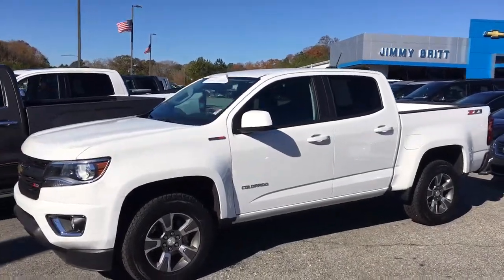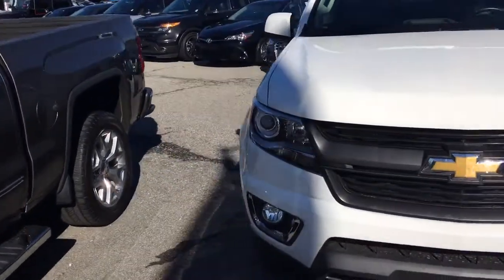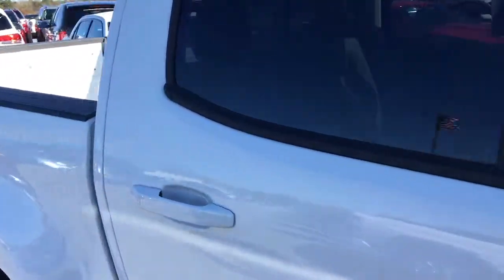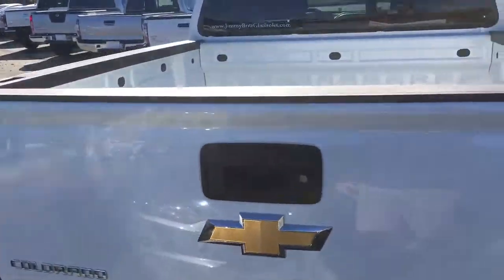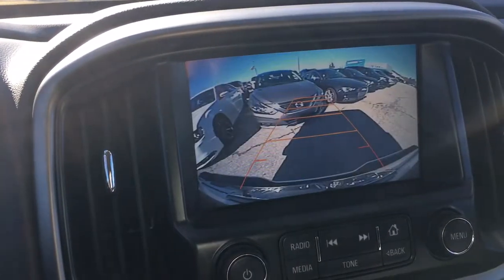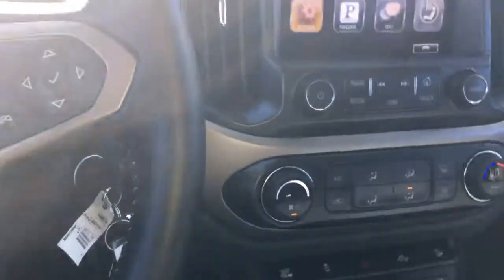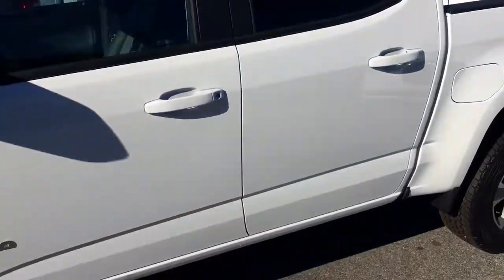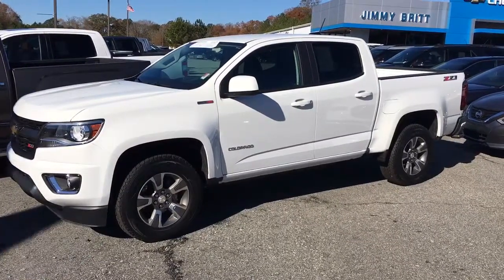Check this out Mr. Melton!!